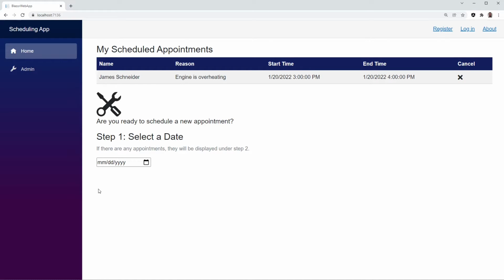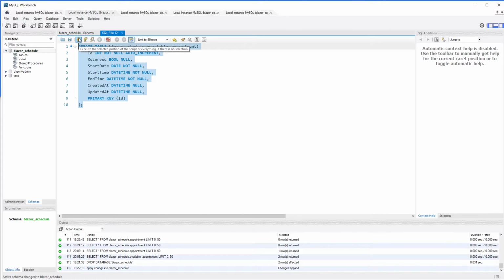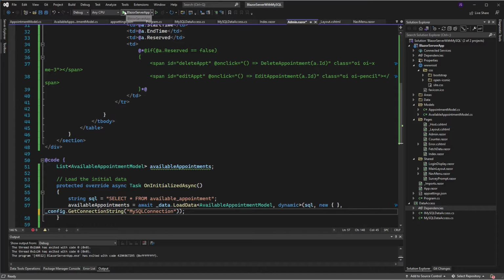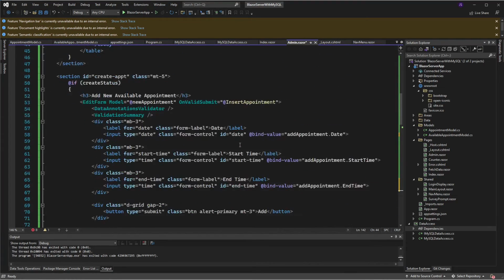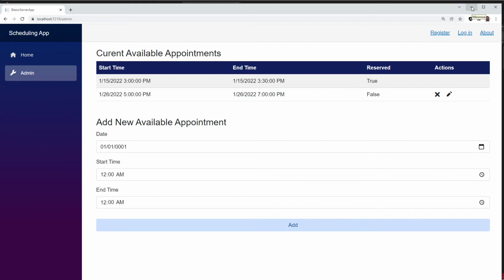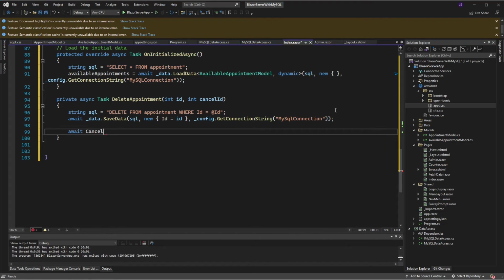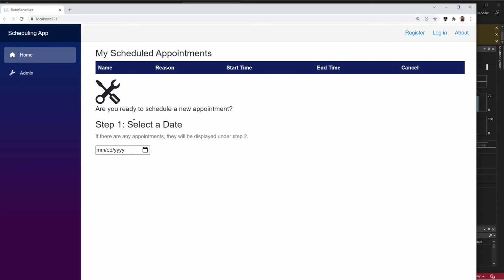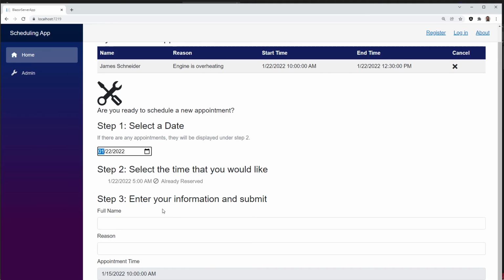Build a .NET Blazor Server Scheduling CRUD App with Dapper and MySQL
.NET 6, Blazor Server. Visual Studio 2022 Community Edition

0:00:00 - Intro and project setup
0:05:43 - Edit Nav Menu
0:07:45 - Create Admin Razor Component
0:09:05 - Add Class Library
0:09:38 - Install dependencies
0:10:22 - Create data access class and interface
0:16:46 - Update Program.cs
0:17:46 - Update appsettings.json
0:19:35 - Create Models
0:24:30 - Create MySQL Database
0:40:38 - Admin.razor component
2:04:28 - Index.razor component